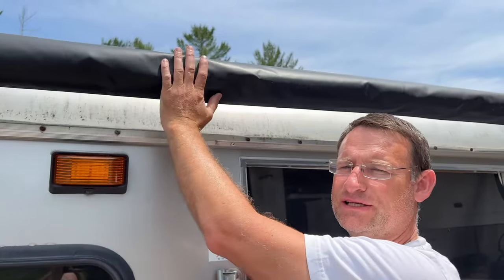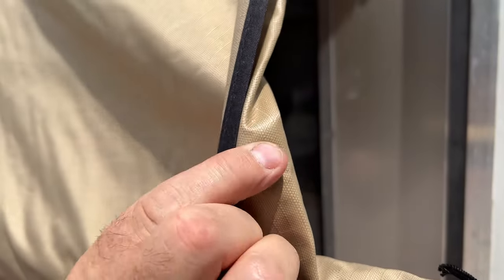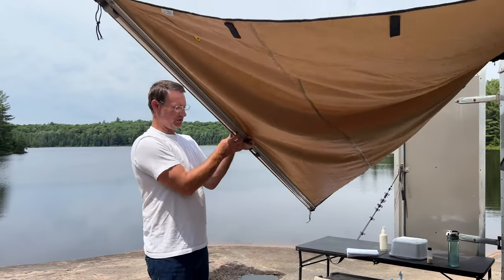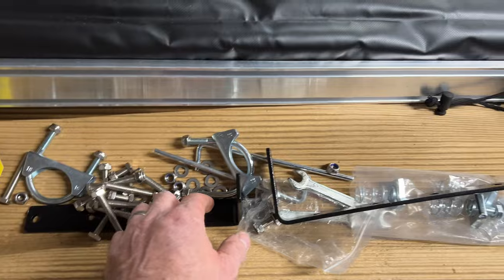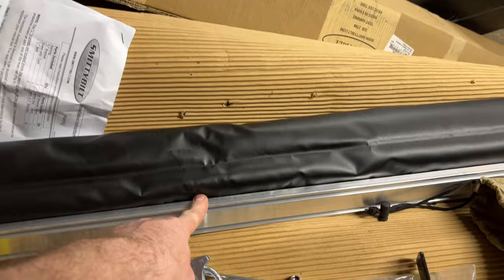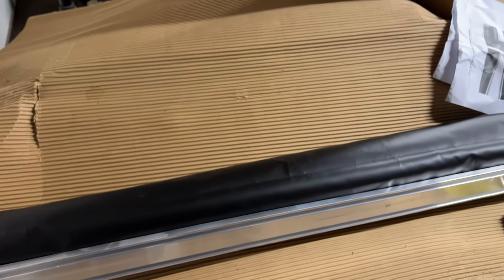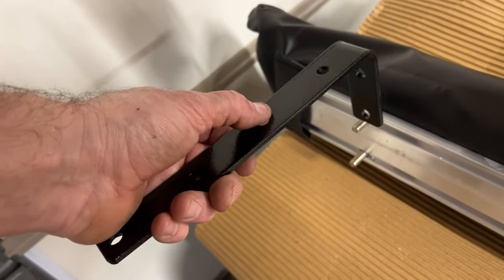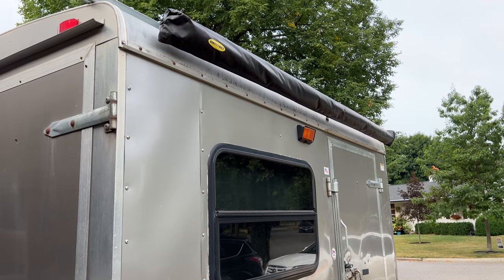Cargo trailer Camper Conversion - Awning Setup/ Install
After travelling with this Smittybilt 2784 awning for over 5000miles using it in snow, sun and rain I have to say I’m quite happy with it.
In this video I go over the installation and set up with some close ups of the quality.

Here’s the awning I used-

Smittybilt (2784 8.2' x 6.2' Tent Awning -